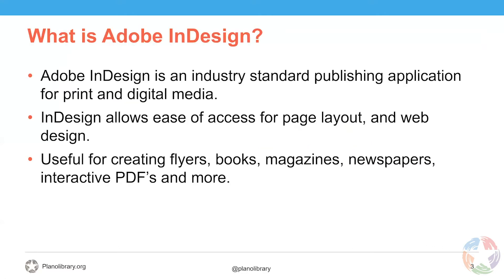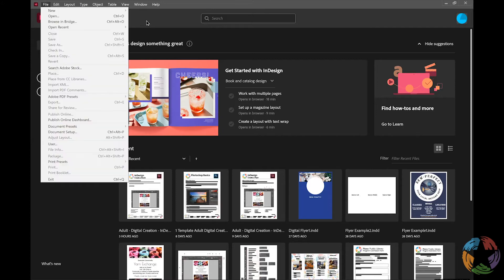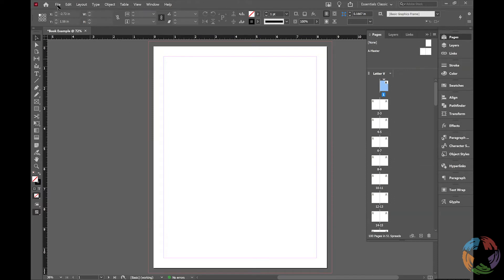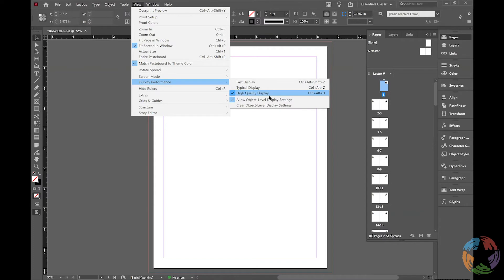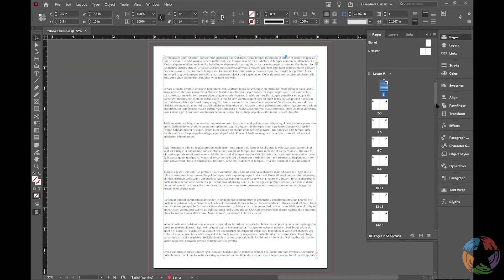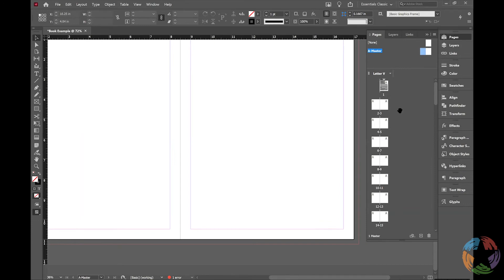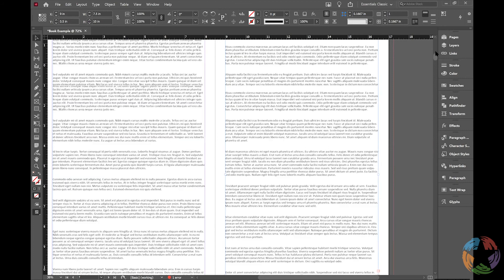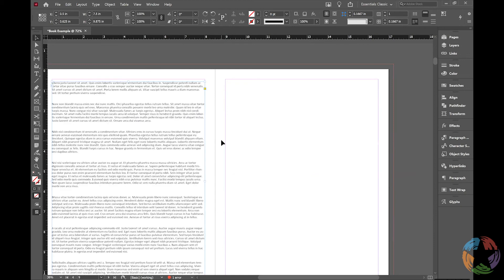Adobe InDesign: Create a Book Workshop - 7/22/2020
Learn the basics of formatting a book in Adobe InDesign. Sign up a free 7 day trial of Adobe Creative Cloud to follow along with the class.